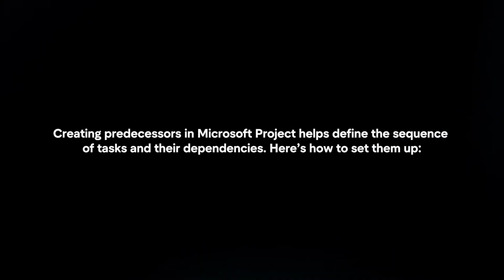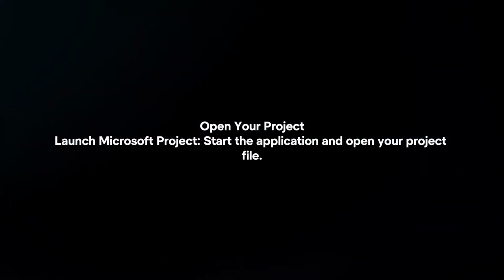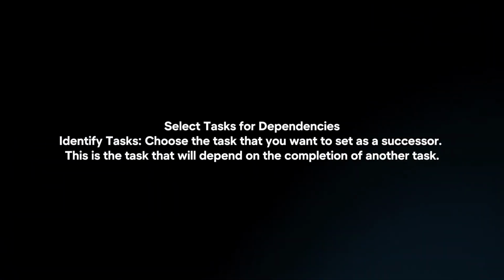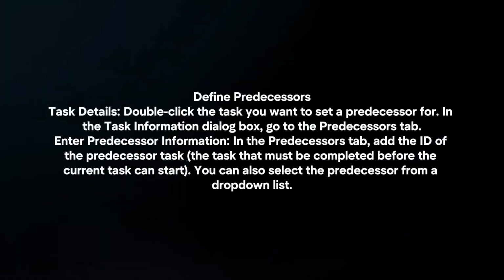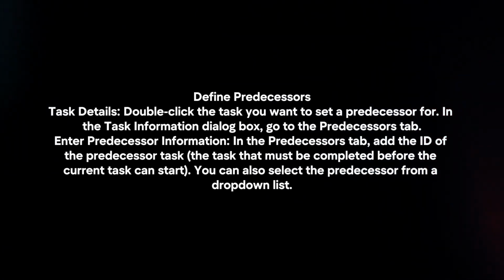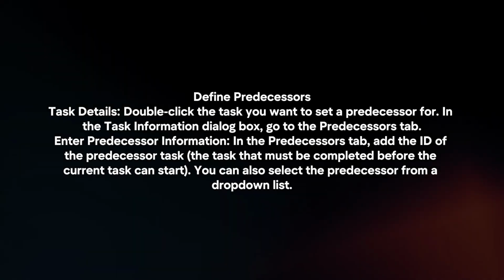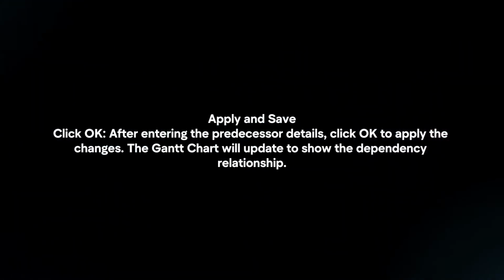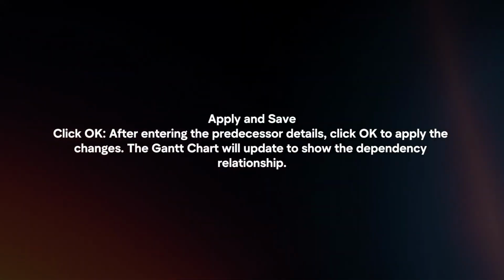How To Make Predecessors In Microsoft Project? (2024)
In this video I will explain In this video I will explain How You Can Make Predecessors In Microsoft Project In 2024.